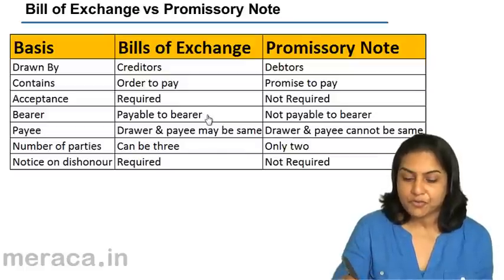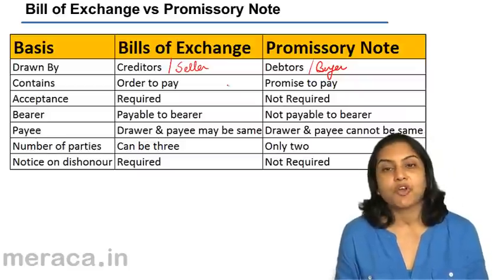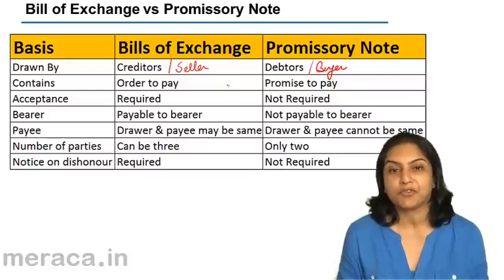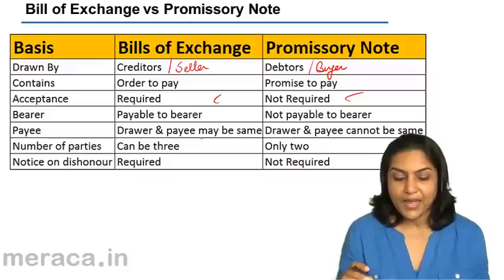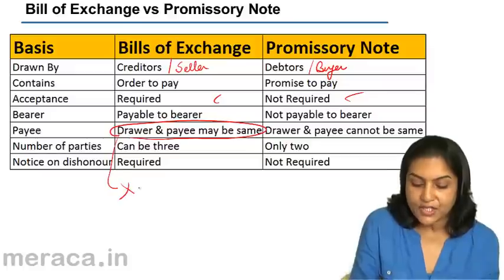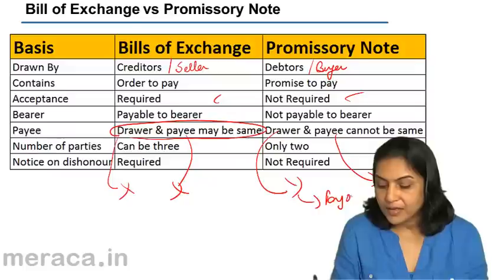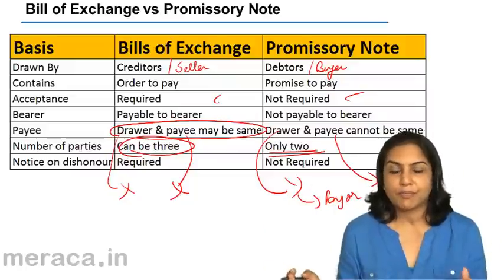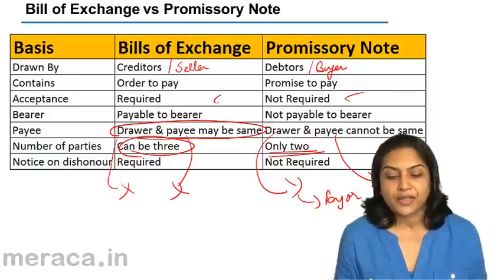Difference Between Bills of Exchange vs Promissory Note | Accounting | CA CPT | CS & CMA | Class11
Difference Between Bills of Exchange vs Promissory Note, Learn Bills of Exchange for Free. We have covered What is Bills of Exchange & Promisory Notes, Accounting Treatment of Bills of Exchange and Period of Bills .For Details